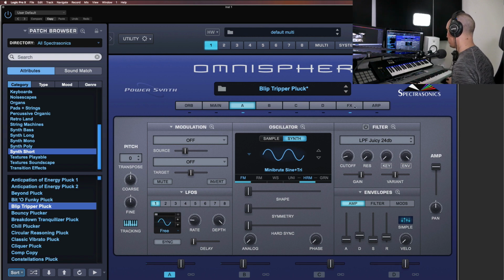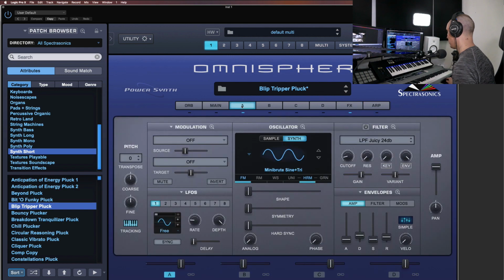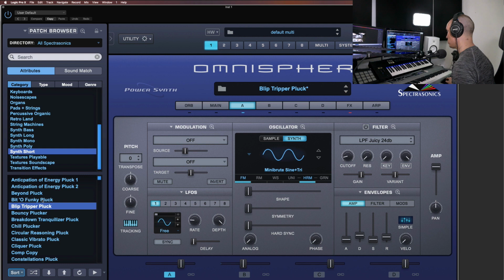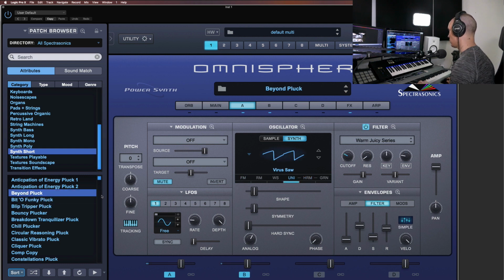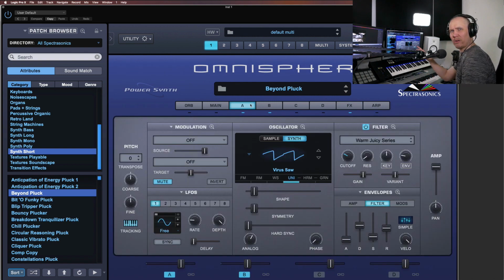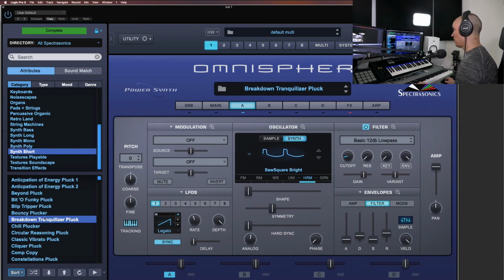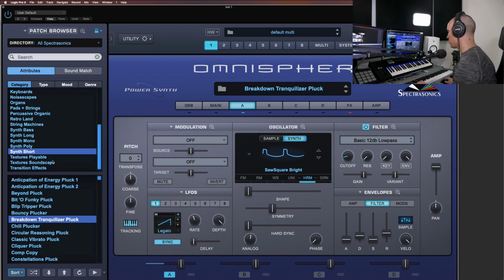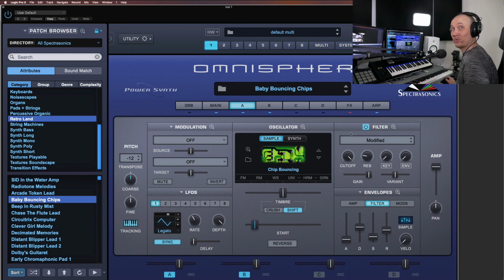Omnisphere Tutorial - Browse without FX